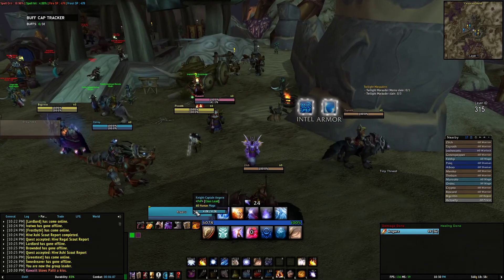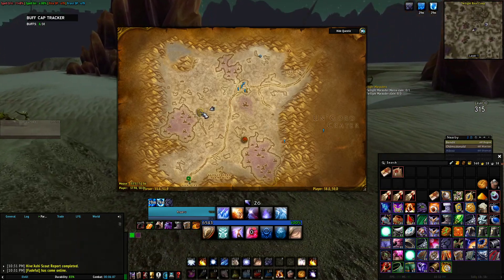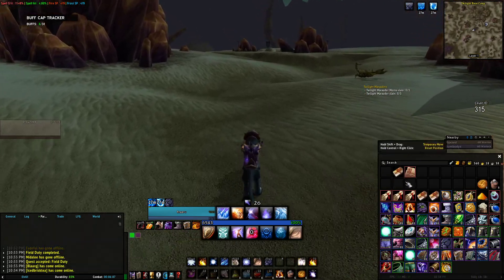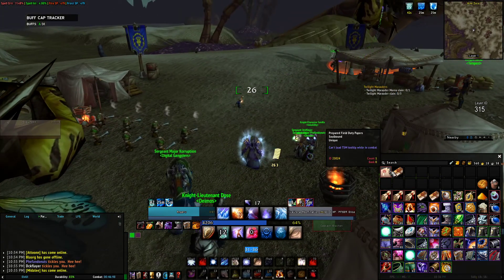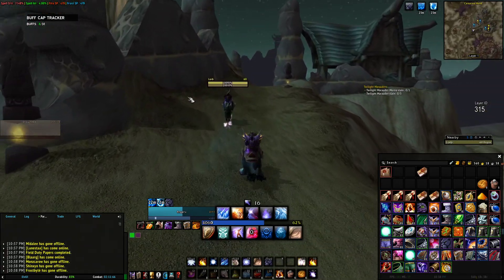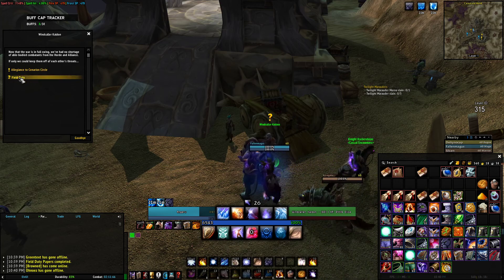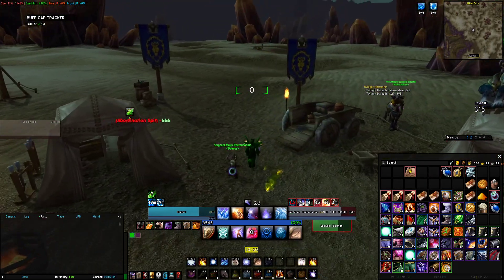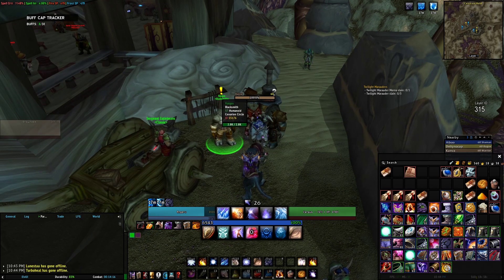Earthstrike/Earth Fury Bracer Farm